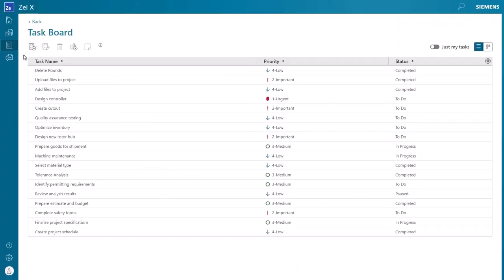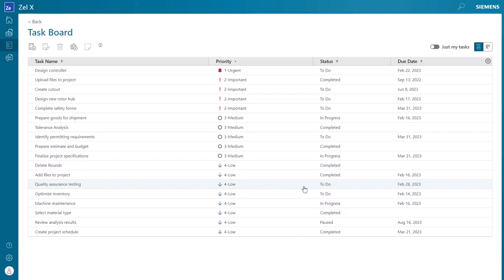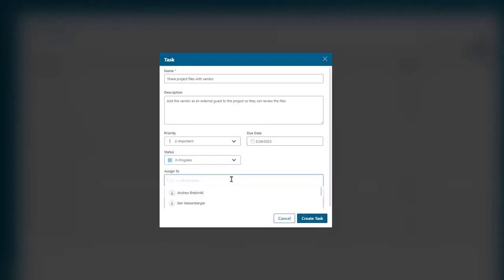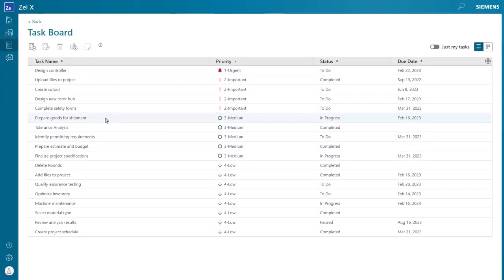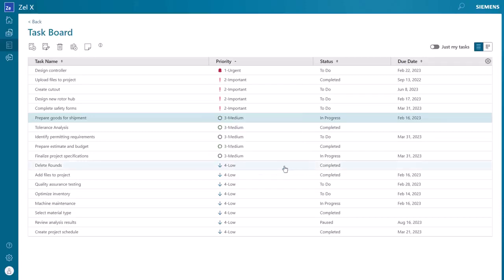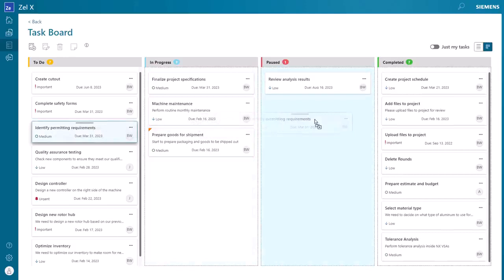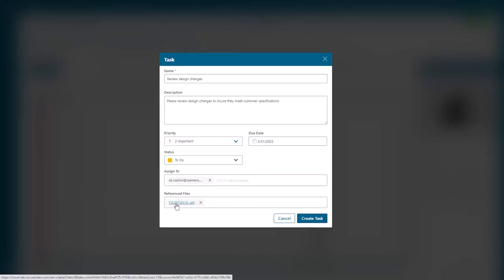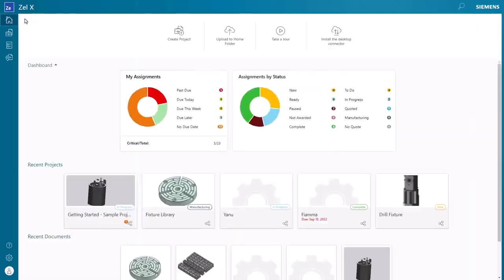Zel X - Công cụ hoàn hảo cho quản lý công việc hiệu quả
Trong bối cảnh thị trường ngày càng cạnh tranh, việc quản lý công việc một cách hiệu quả trở nên vô cùng quan trọng. Đặc biệt là với các doanh nghiệp vừa và nhỏ, việc tìm kiếm một giải pháp tối ưu, hiệu quả và tiết kiệm chi phí luôn là ưu tiên hàng đầu. Với Zel X, Siemens Digital Industries Software đã mang đến một giải pháp hoàn hảo cho nhu cầu này.